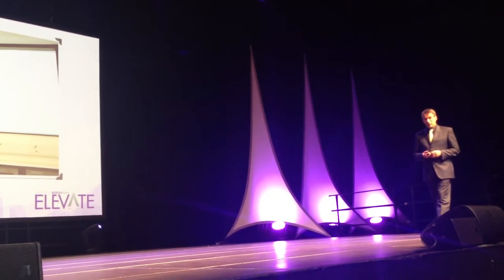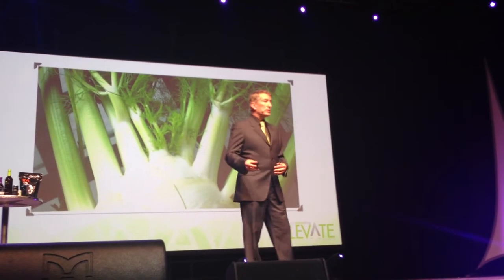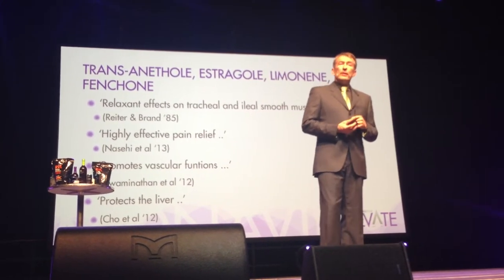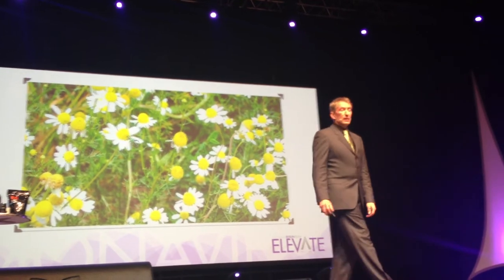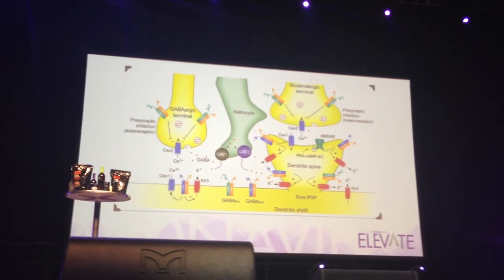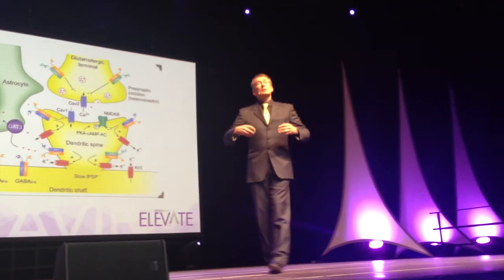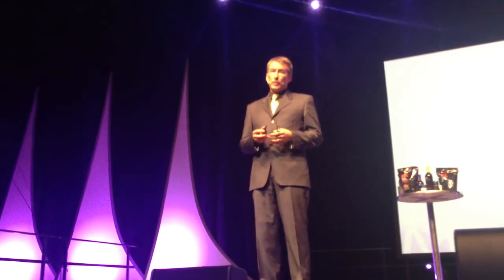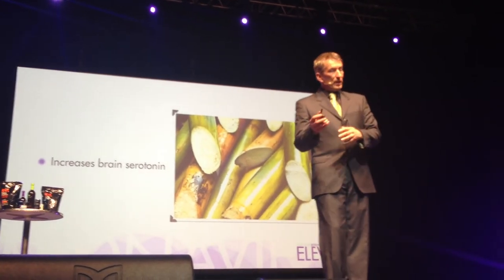You Gotta Get Your REST; Dr Paul Clayton, Oxford University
Get your Sleep Naturally with Rest by MonaVie. Listen as Dr Paul Clayton from Oxford University explains how our Rest product just recently launched by MonaVie really works! Get the word out to your restless friends!